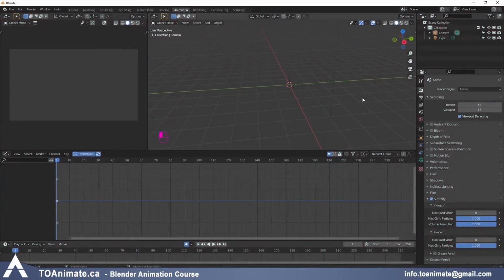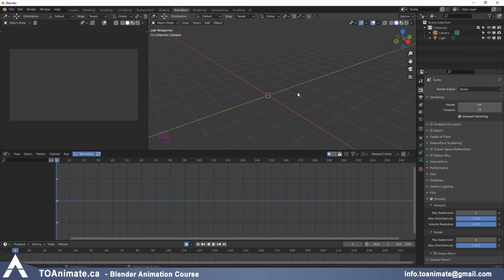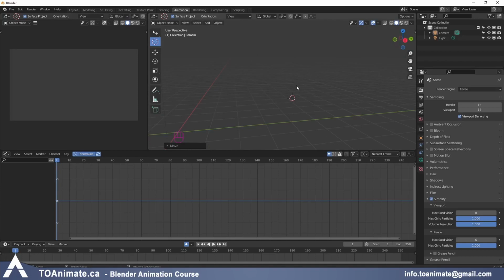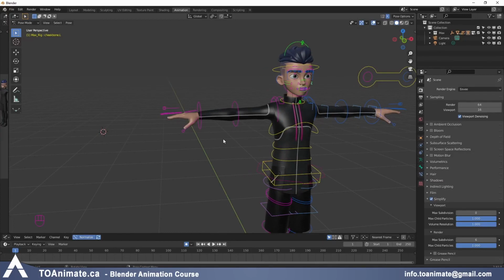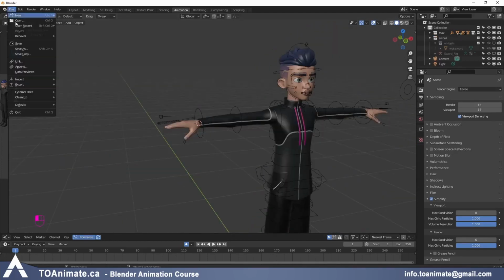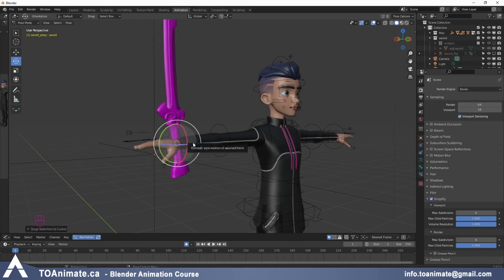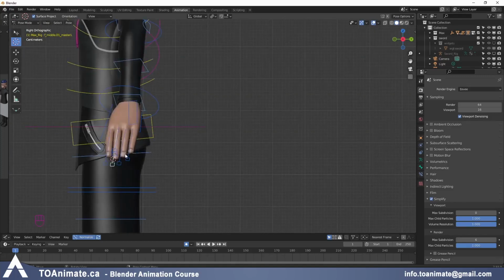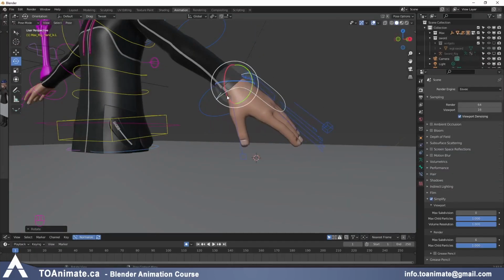14 04 3D Cursor 1080P 高清 AVC